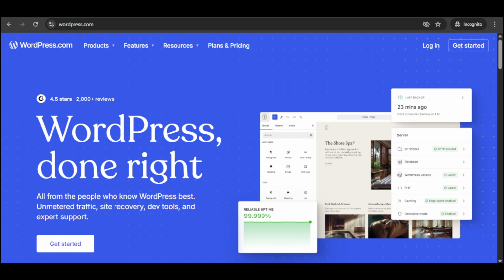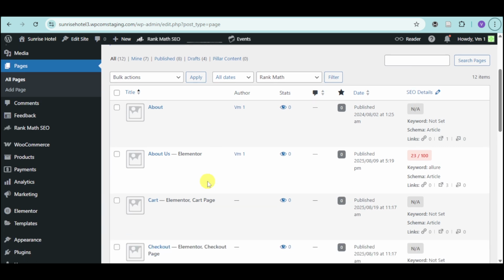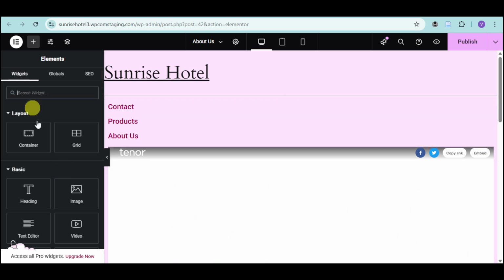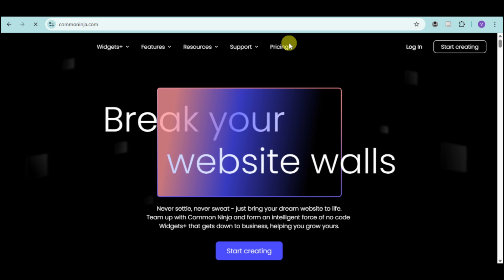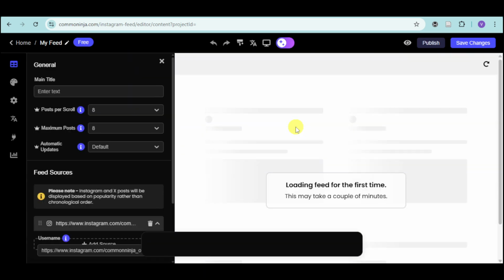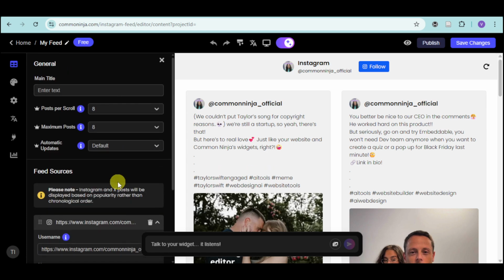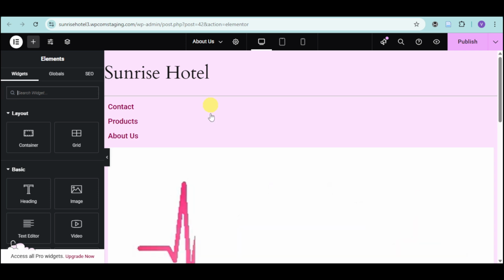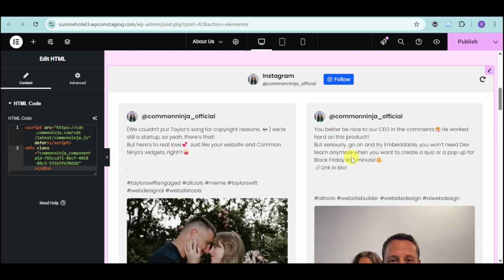How to Add Instagram Feed in WordPress Elementor 2025 (Detailed Guide)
Want to display your Instagram posts directly on your WordPress site? In this step-by-step tutorial, I’ll show you how to add an Instagram feed in WordPress using Elementor. You’ll learn how to connect your Instagram account, embed your feed with a widget or plugin, and customize the design so it matches your website style. Perfect for bloggers, businesses, and creators who want to showcase Instagram content on their Elementor site.